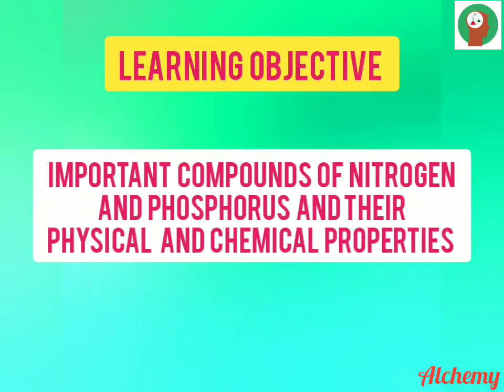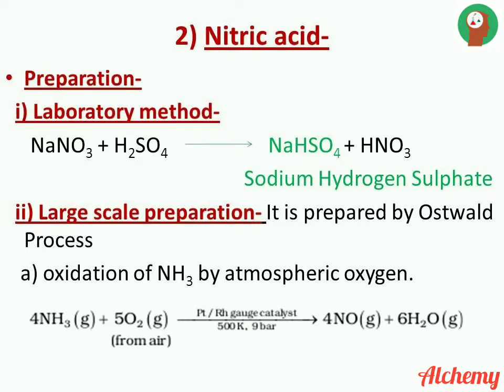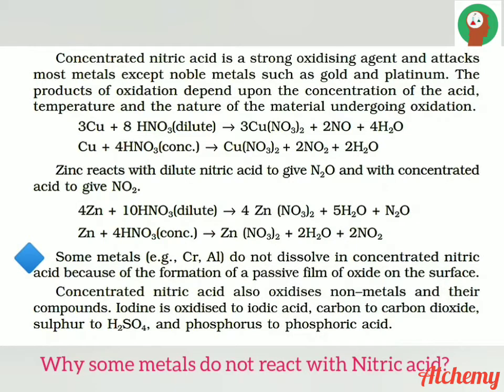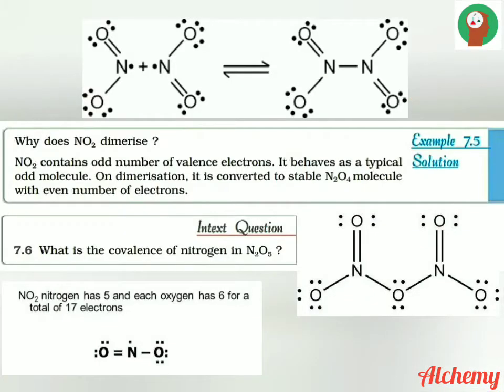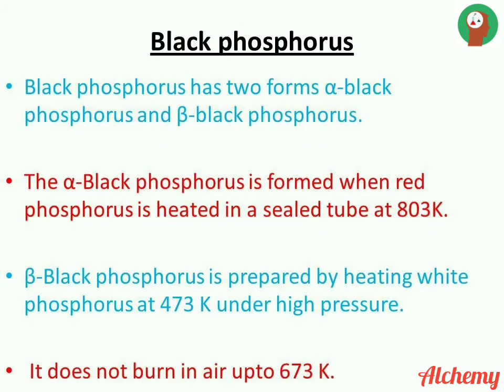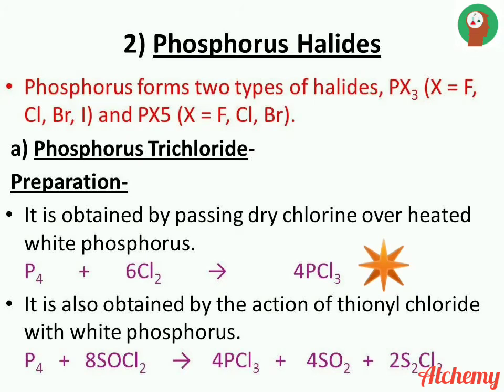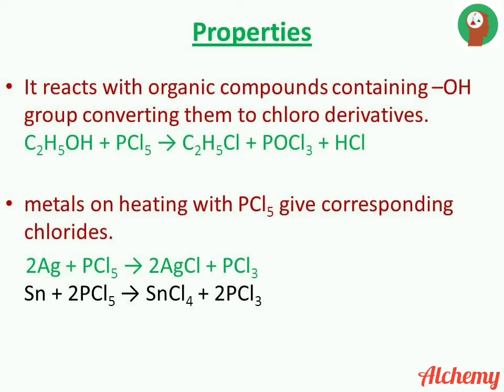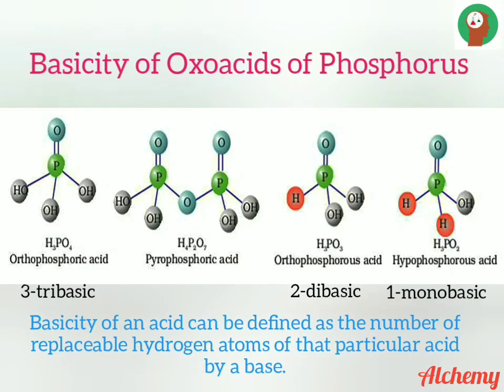Chapter :7-P BLOCK COMPOUNDS OF NITROGEN AND PHOSPHORUS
Chapter :7- P BLOCK COMPOUNDS OF NITROGEN AND PHOSPHORUS AMMONIA NITRIC ACID OXOACIDS PHOSPHINE PHOSPHORUS PENTA CHLORIDE OXOACIDS OF PHOSPHORUS